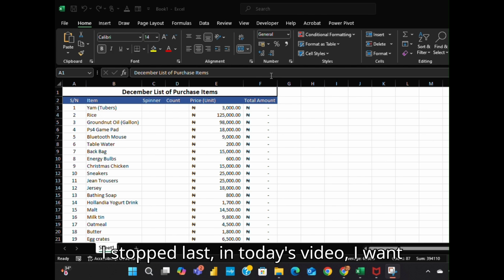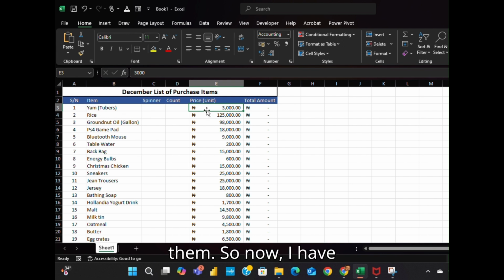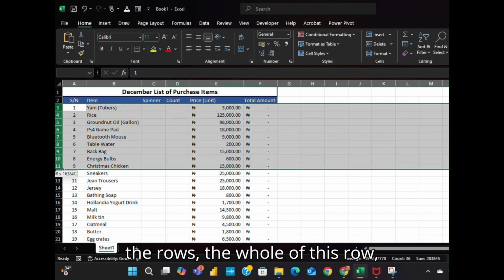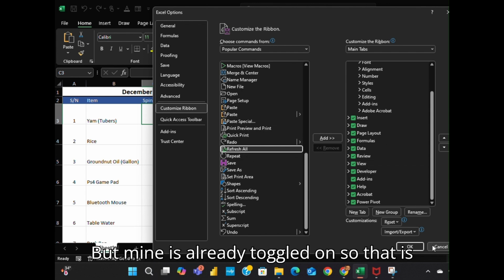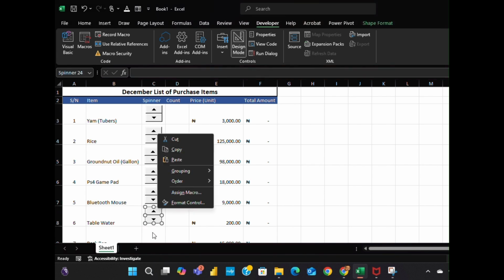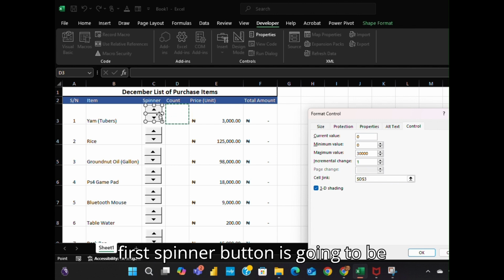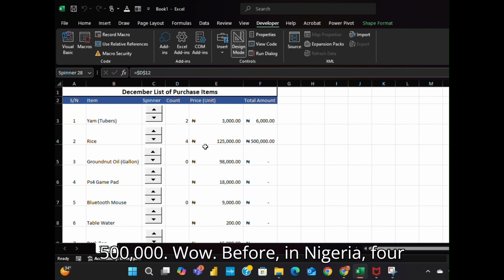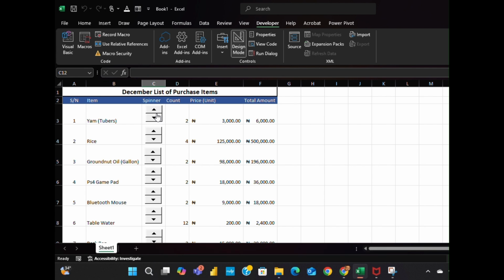"How to Use Spinner Buttons to Automate Calculations in Excel | Step-by-Step Guide"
Take your Excel skills to the next level with this tutorial on using Spinner Buttons for automatic calculations! Spinner Buttons are a powerful feature that can make your spreadsheets more dynamic and user-friendly.

In this video, I’ll guide you through:
✔️ Adding Spinner Buttons to your Excel sheet.
✔️ Linking Spinner Buttons to cells for automatic calculations.
✔️ Practical examples of how Spinner Buttons can simplify your data analysis.

Perfect for beginners and data enthusiasts looking to create interactive spreadsheets with ease!